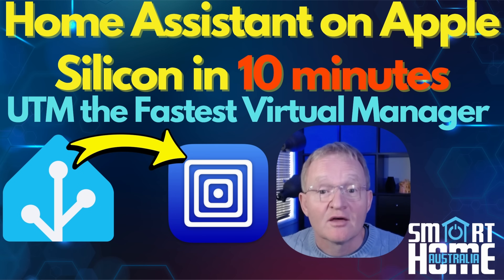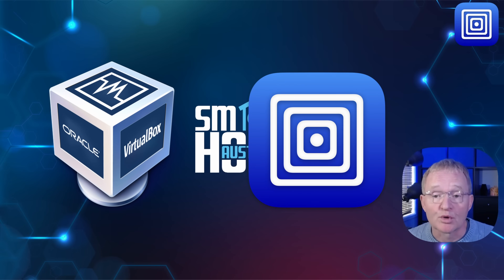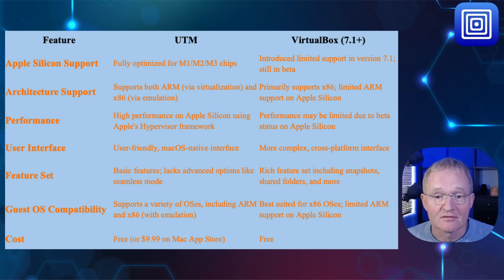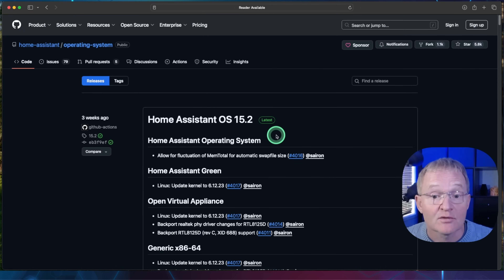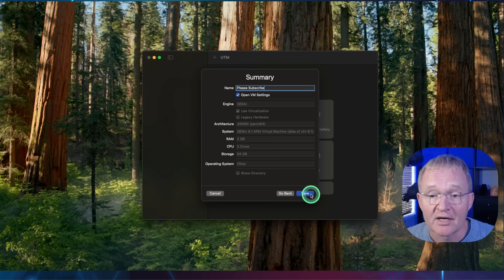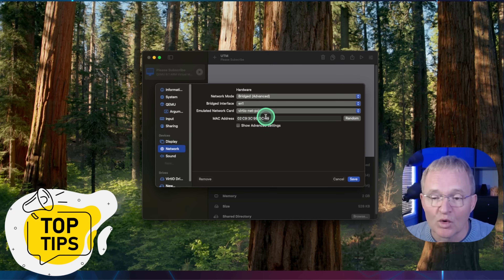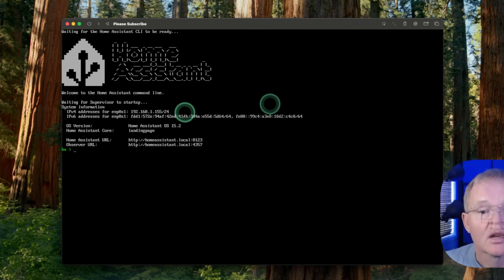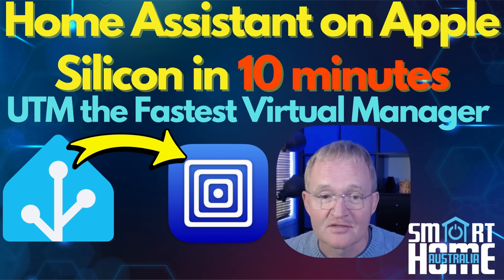10 Minute Install - Home Assistant on Apple Silicon Macs for Free!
Run your smart home hub natively on your Mac! 🖥️🍏 This video dives into installing Home Assistant on Apple Silicon (M1/M2/M3/M4) using UTM—a virtual machine platform built for macOS. Learn how to set it up in under 10 minutes with full performance and zero cost (if you skip the App Store version).

Why Apple Silicon?
Enjoy enhanced security, reliability, and speed by moving your smart home setup entirely into the Apple ecosystem.

UTM vs. VirtualBox:
Get a clear comparison of these virtualization tools. Discover why UTM is better optimized for Apple chips, offering near-native performance, a user-friendly interface, and strong ARM support—without the limitations of VirtualBox’s beta-stage Apple Silicon support.

Step-by-Step Installation:
Follow along as UTM is installed, configured, and used to boot up Home Assistant using the correct QCOW2 image file. See the exact memory and CPU settings, USB passthrough configuration, and network tweaks needed to avoid common installation issues.

Gotchas & Pro Tips:
Avoid common pitfalls, like the tricky bridged network setup that can block access to your Home Assistant instance. All solutions explained with screenshots and walkthroughs.

Bonus Tips:
Learn how to connect USB Zigbee coordinators and restore previous Home Assistant setups. Plus, links to guides for Windows, Synology NAS, and Raspberry Pi installations.

🔧 Whether you’re starting fresh or migrating setups, this guide makes smart home integration on Apple Macs easy and efficient.

___ 🕒📩 Timestamp 🕒📩 ___
00:00 - Introduction
01:16 - UTM v's Virtual Box
02:39 - Installation and Configuration
08:18 - Conclusion

Synology NAS (Amazon)